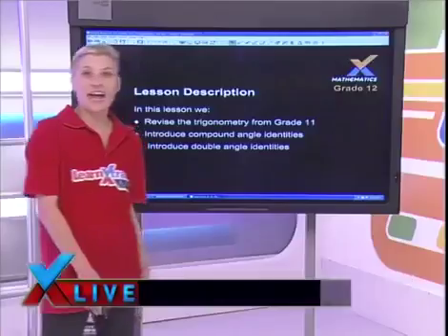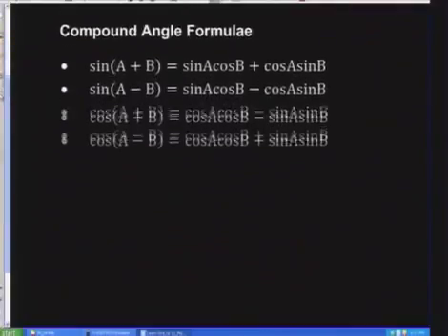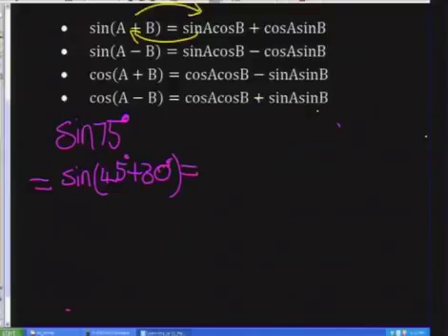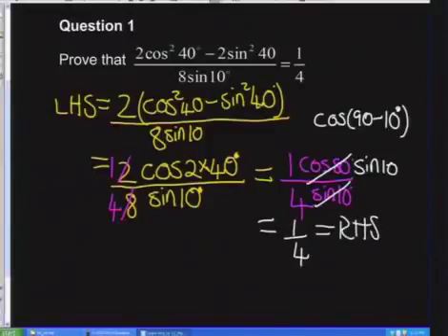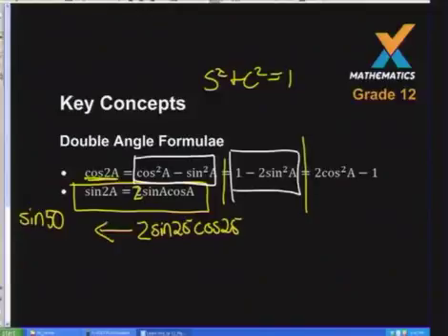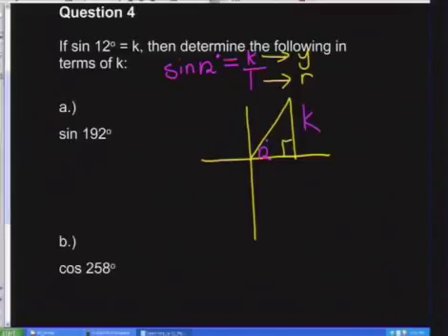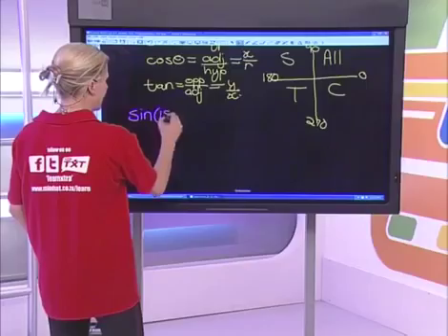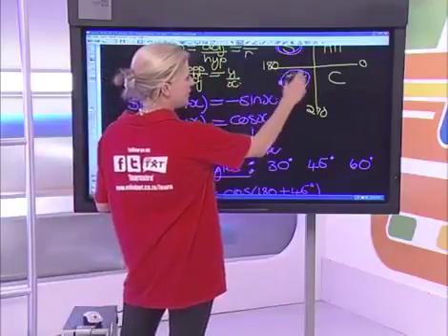Trigonometry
An introduction to trigonometric functions: sine, cosine, and tangent. About Khan Academy: Khan Academy is a nonprofit with a mission to provide a free, world-class education for anyone, anywhere..

The unit circle plays a key role in understanding how circles and triangles are connected, as well as providing a simple way to introduce the basic trigonometric functions (sine, cosine and.

Nancy is on a new channel, NancyPi! New videos with Nancy will be at: - MIT grad shows how to find sin, cos, and tan using SohCahToa as well as the csc, sec, and.